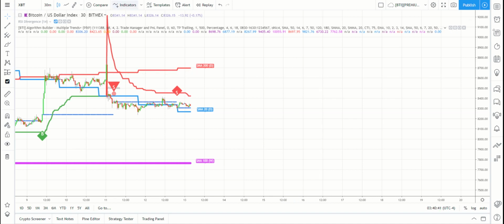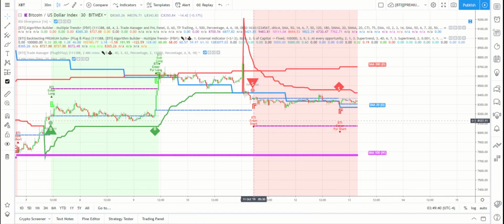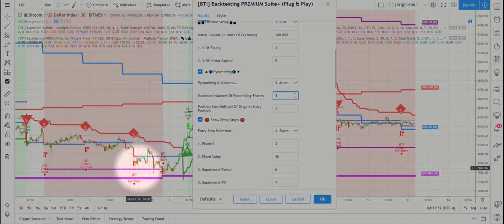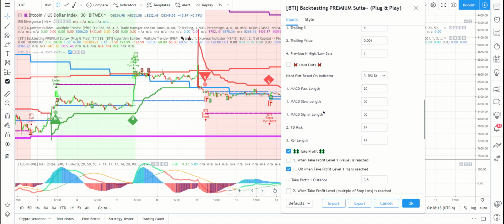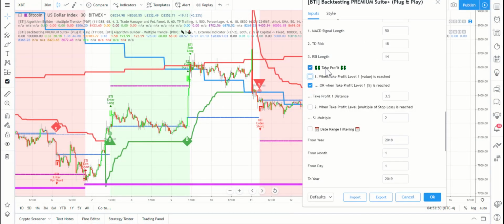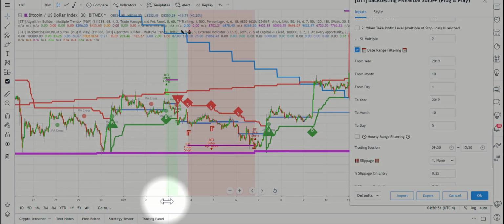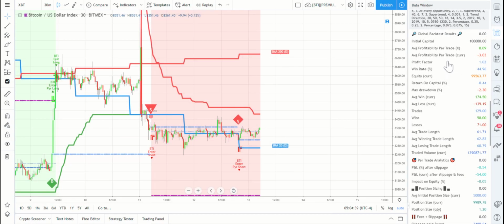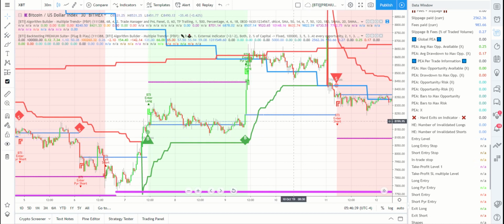TradingView: Backtest Premium Suite+ (Plug&Play)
Imagine getting amazing analytics, alerts, and a generic system where anyone can connect to any indicator from TradingView, in a single click only

Forget paying thousands for every backtest. Forget about getting a backtest only useful for only 1 of your idea.
With our generic Backest VIP Suite+, it has never been easier connecting your indicator to a very complete backtesting system.

This indicator is available for subscription with our VIP package.

No part of this script may be reproduced, distributed, or transmitted in any form or by any means, including photocopying, recording, or other electronic or mechanical methods, without our prior written permission.